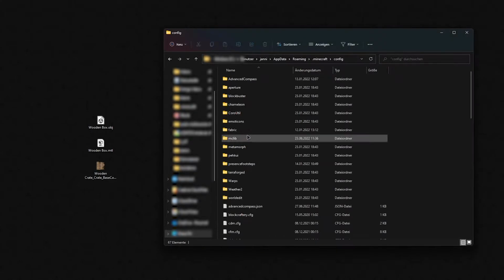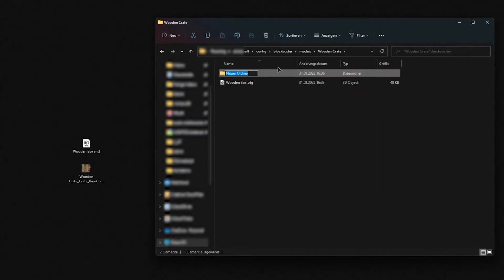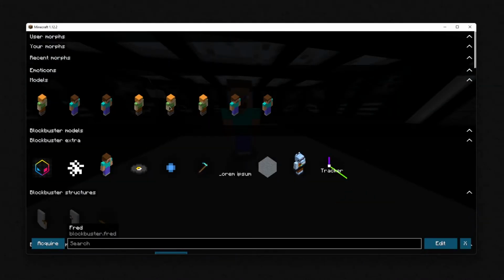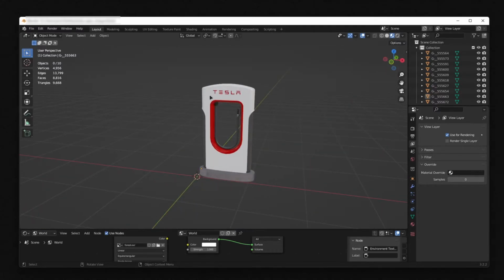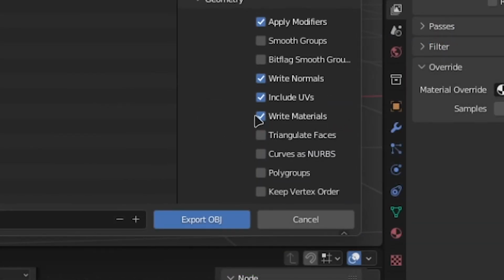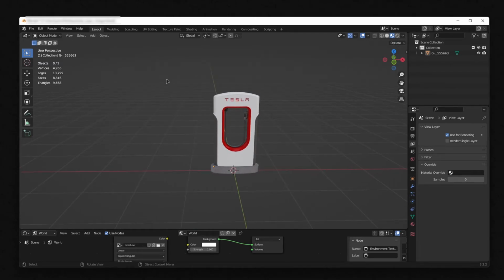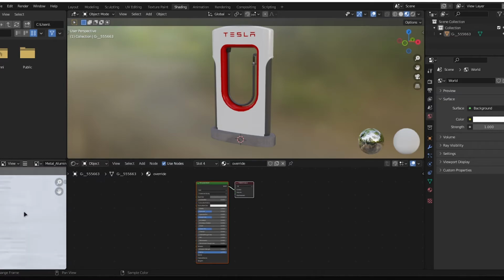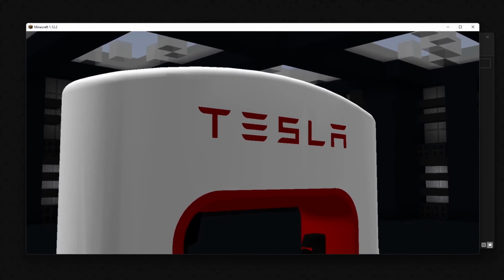OBJ IMPORT in Blockbuster Mod | BBS Inside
Learn how to import OBJ models into the Minecraft Blockbuster Mod, plus how to prepare and export them from Blender for best compatibility.

▬▬▬▬▬ TIMESTAMPS ▬▬▬▬▬
0:00 ➤ Intro
0:14 ➤ Placing OBJ Files
1:10 ➤ Selecting Models In-Game
1:27 ➤ Multi-Texture Workflow
2:29 ➤ Advanced Model Selection
2:48 ➤ Blender Texture Export
3:28 ➤ Final Import Steps
3:36 ➤ Shading Fixes
3:56 ➤ Outro

▬▬▬▬▬ VIDEO ID ▬▬▬▬▬
ID: BB 2d